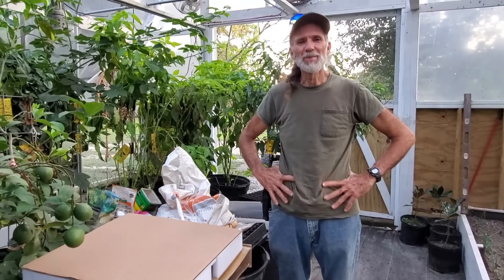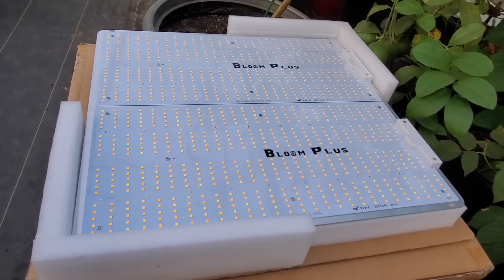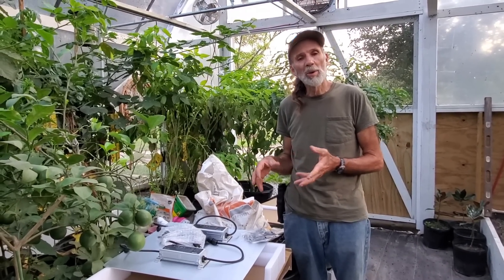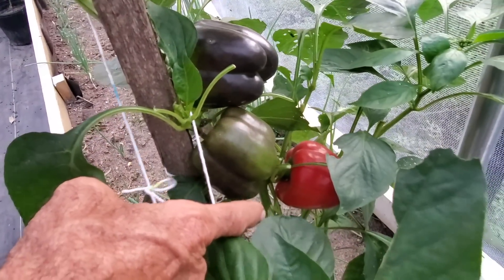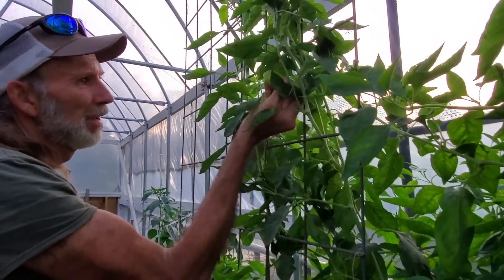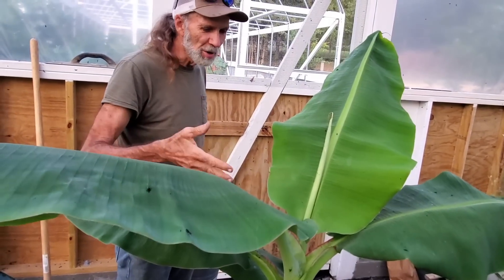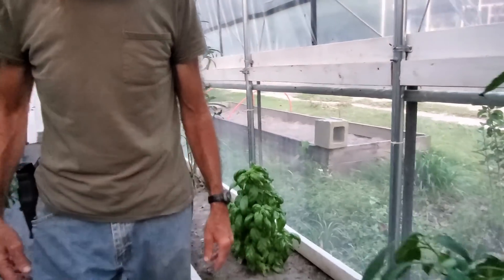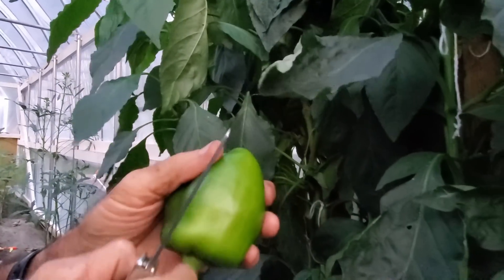Unexpected PEPPER Harvest!! and We Have a GROW LIGHT to Start SEEDLINGS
Tonight in the Greenhouse, we show the new GROW Light from BLOOM PLUS.  This grow light will help with starting our seedling for fall planting.
BLOOM PLUS: BP1000
NEW Cookbook:  From GARDEN to Pantry to Table in the Deep South Kitchen

a